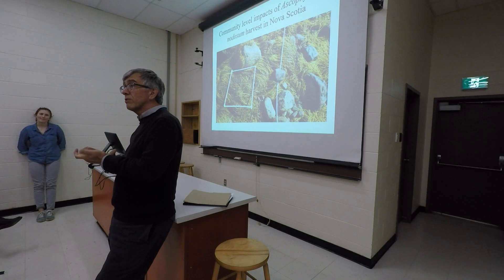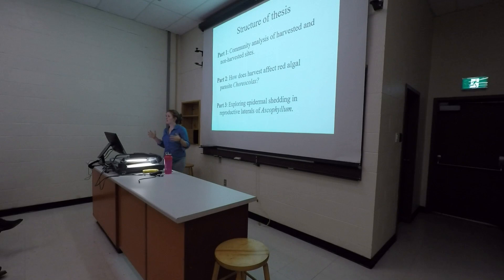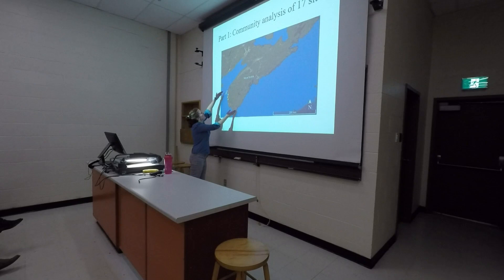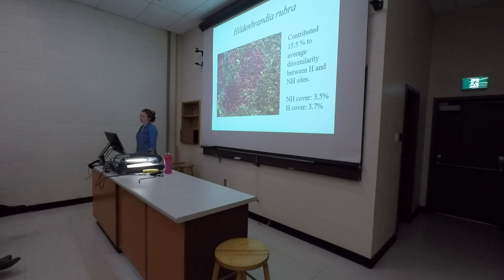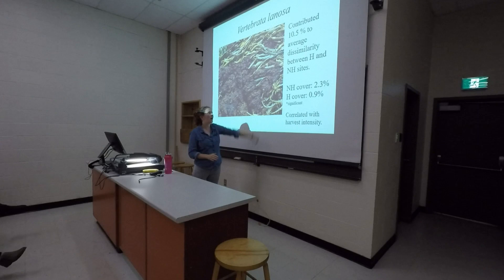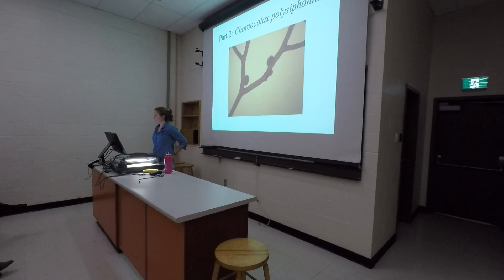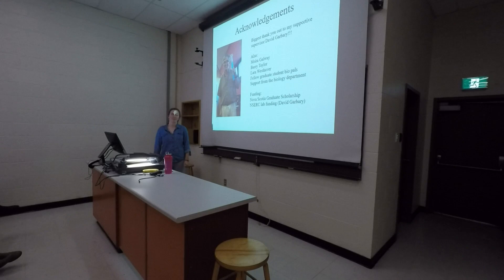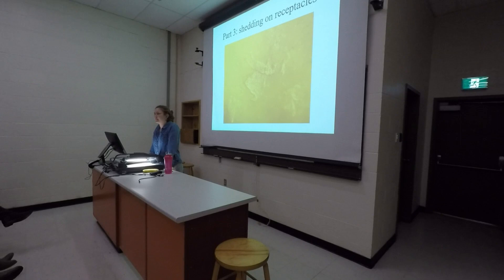Meredith's MSc defense talk